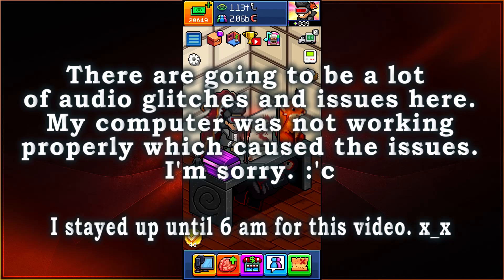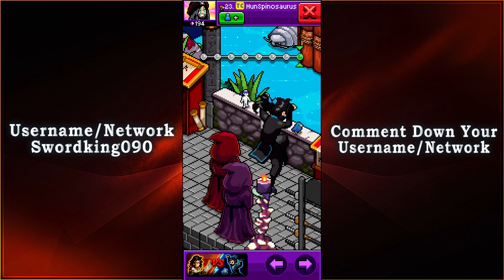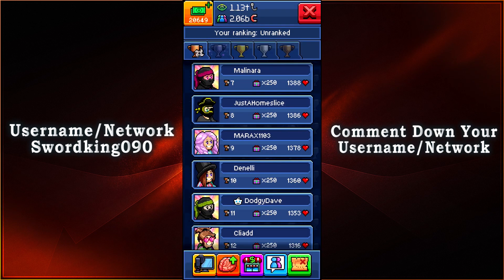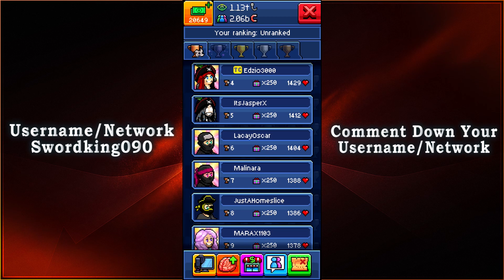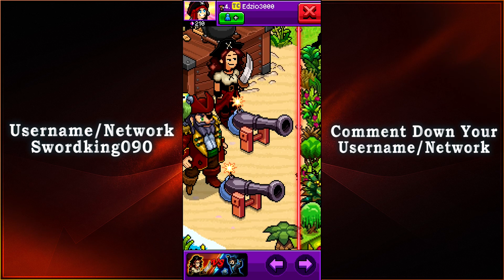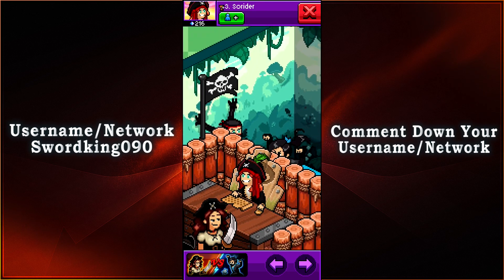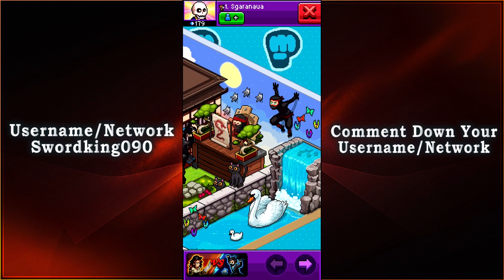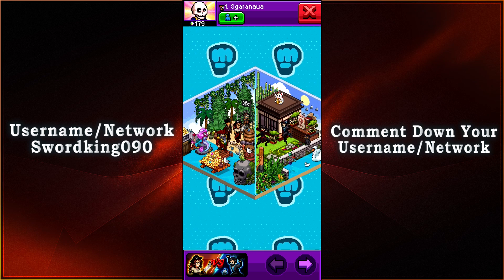Pewdiepie's Tuber Simulator - Top 10 'Pirates vs Ninja' Rooms! [Season 22: Room 8/10]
We will be looking at the Top 10 Rooms in each event. Let me know what you think about this series in the comments!

Also, tell me which of the Top 10 was your favorite by commenting their names and explaining why it is your favorite. Who knows? Maybe they also watch the videos and would like the compliments!

~Swordking090~